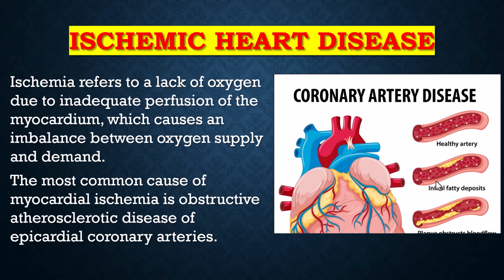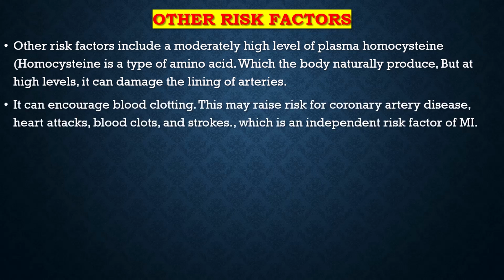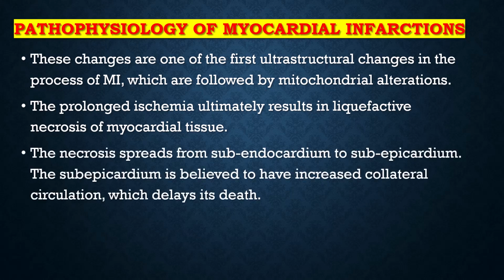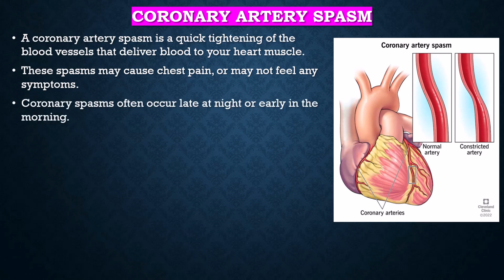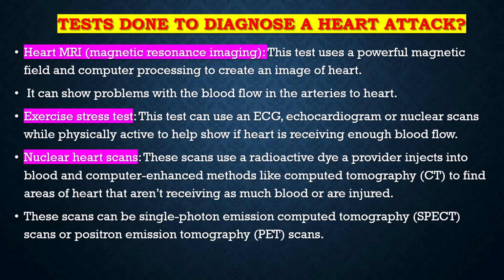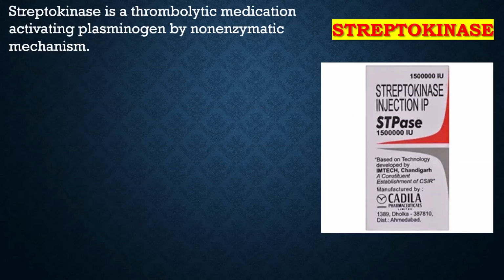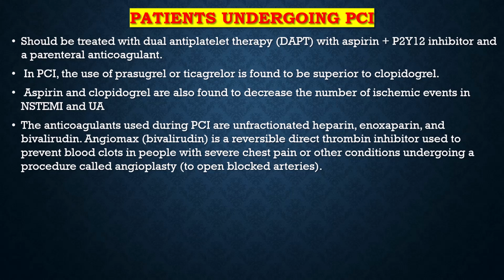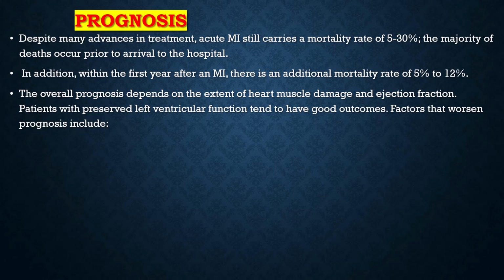Myocardial infarctions, its Causes and Management , Lectures by Dr Alamzeb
Myocardial infarctions
risk factors for coronary artery disease
INTERHEART is an international multi-center case-control study which delineated the following modifiable risk factors for coronary artery disease
Smoking
Abnormal lipid profile/blood apolipoprotein
Hypertension
Diabetes mellitus
Abdominal obesity
Lack of daily consumption of fruits or vegetables
Lack of physical activity
Alcohol consumption
The acute occlusion of one or multiple large epicardial coronary arteries for more than 20 to 40 minutes can lead to acute myocardial infarction.
The occlusion is usually thrombotic and due to the rupture of a plaque formed in the coronary arteries.
 The occlusion leads to a lack of oxygen in the myocardium, which results in sarcolemmal disruption and myofibril relaxation

These changes are one of the first ultrastructural changes in the process of MI, which are followed by mitochondrial alterations.
The prolonged ischemia ultimately results in liquefactive necrosis of myocardial tissue.
The necrosis spreads from sub-endocardium to sub-epicardium. The subepicardium is believed to have increased collateral circulation, which delays its death.
The infarcted area heals by scar formation, and often, the heart is remodeled characterized by dilation, segmental hypertrophy of remaining viable tissue, and cardiac dysfunction.
Evaluation
The three components in the evaluation of the MI are clinical features, ECG findings, and cardiac biomarkers.
ECG It should be obtained within 10 minutes of the patient’s arrival in the emergency department.
Acute MI is often associated with dynamic changes in the ECG waveform.
Serial ECG monitoring can provide important clues to the diagnosis if the initial EKG is non-diagnostic at initial presentation.
Serial or continuous ECG recordings may help determine reperfusion or re-occlusion status.
A large and prompt reduction in ST-segment elevation is usually seen in reperfusion.
What does a heart attack feel like?
Many people feel pain in their chest during a heart attack.
It can feel like discomfort, squeezing or heaviness, or it can feel like crushing pain.
People often think they’re having indigestion or heartburn when they’re actually having a heart attack.
Some people only experience shortness of breath
What are the symptoms of a heart attack?
Heart attack symptoms that people describe most often include:
Chest pain
Shortness of breath or trouble breathing.
Trouble sleeping
Nausea or stomach discomfort.
Heart palpitations.
Anxiety or a feeling of “impending doom.”
Feeling lightheaded, dizzy or passing out.
complications of a heart attack
Complications associated with heart attacks include:
Arrhythmias
Heart failure.
Heart valve problems.
Stroke.
Sudden cardiac arrest.
Depression and anxiety.
Cardiogenic shock.
Mechanical complications of a heart attack, such as a ventricular septal defect or free wall rupture. These are more likely to happen
tests done to diagnose a heart attack?
Blood tests: One of the most reliable ways to diagnose a heart attack is to check for cardiac troponin

in blood.
 The rising and/or falling pattern of cardiac troponins values with at least one value above the 99 percentile of upper reference limit
associated with symptoms of myocardial ischemia would indicate an acute MI.
 During a heart attack, the damage to heart muscle cell always causes this chemical marker to appear in bloodstream.